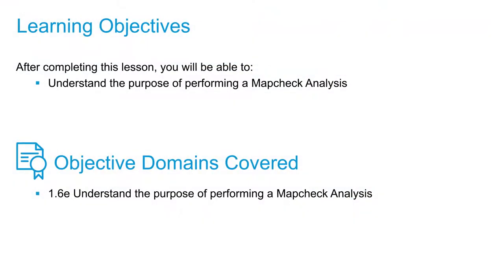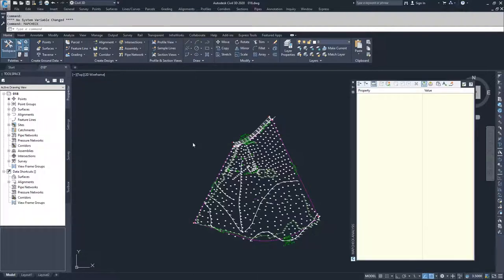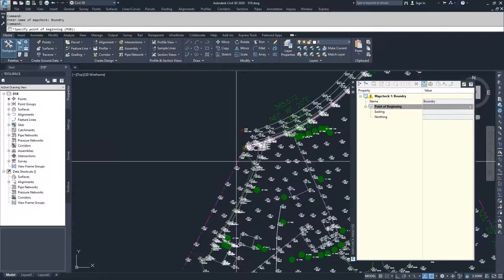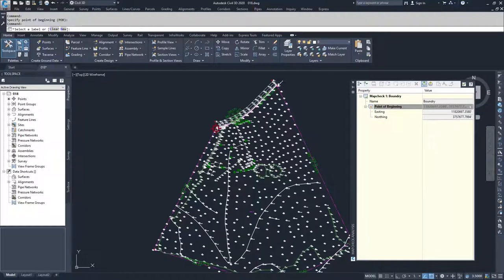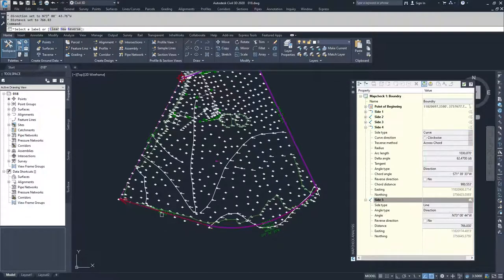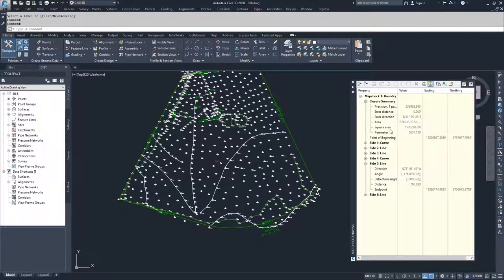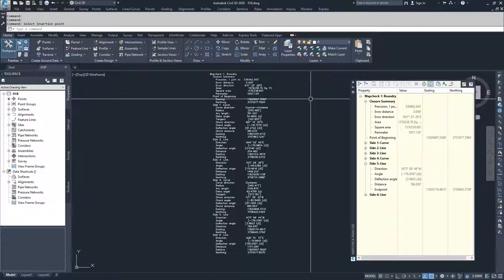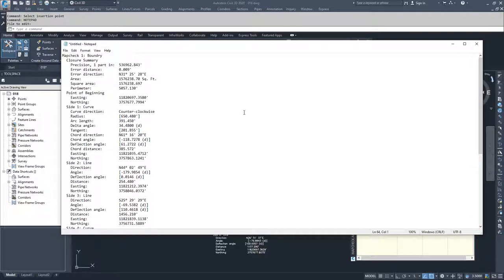Cert Prep for Autodesk Pro Civil 3D Infrastructure Design Lesson 1: Mapcheck analysis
After completing this lesson, you'll be able to:

Understand the purpose of performing a Mapcheck Analysis

Objective Domains Covered:

1.6.e Understand the purpose of performing a Mapcheck Analysis